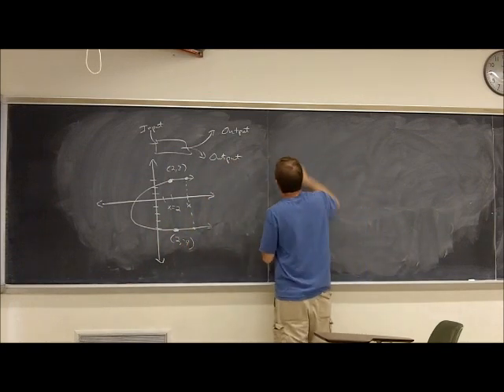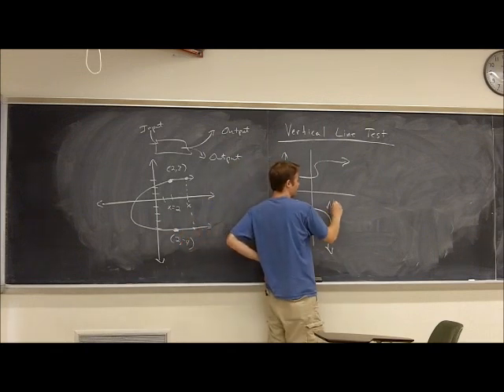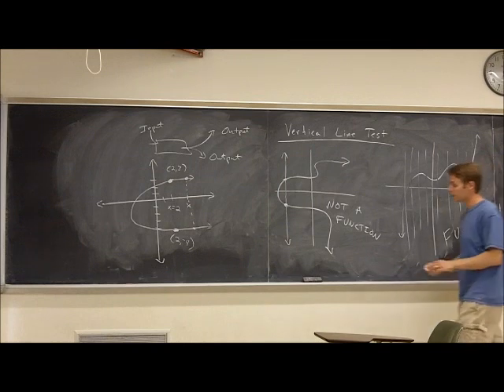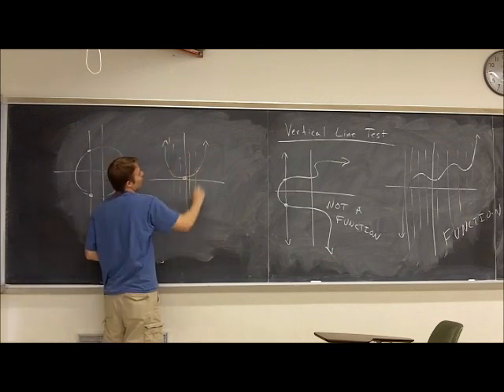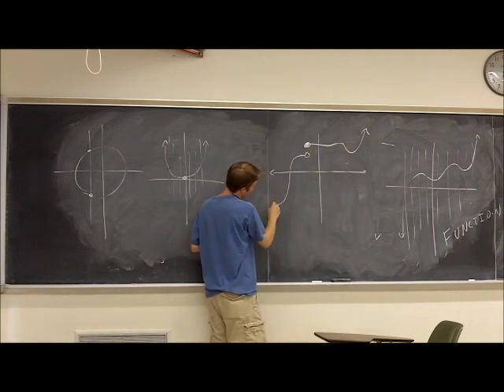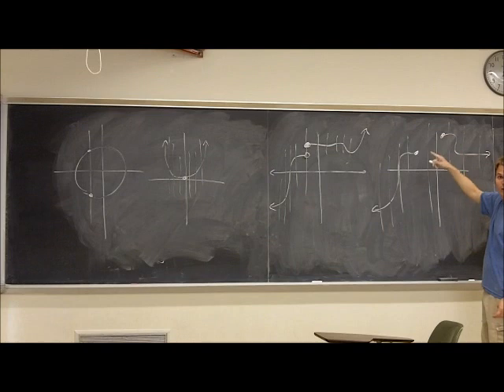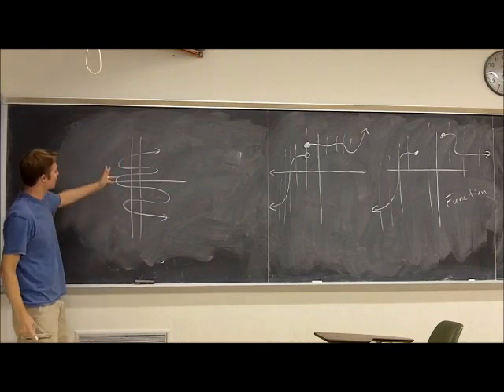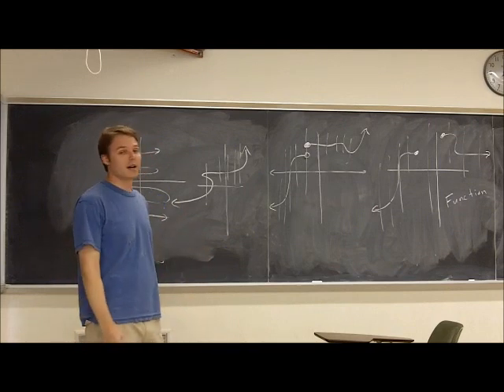Week #5-Functions Lecture Part 4-Functions as Graphs